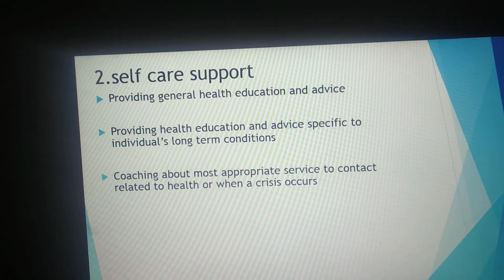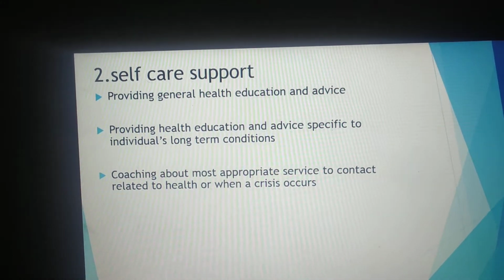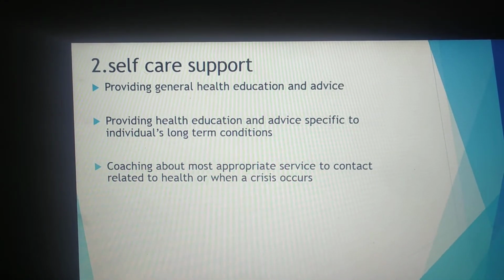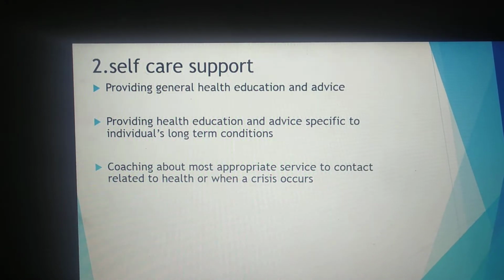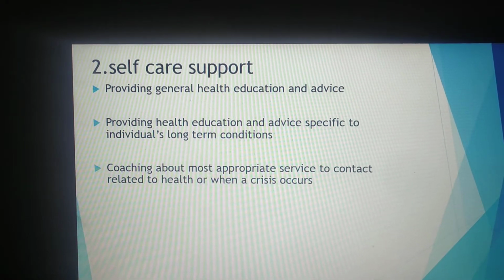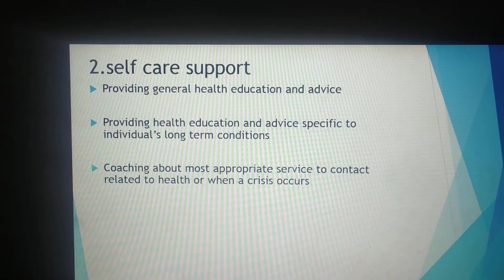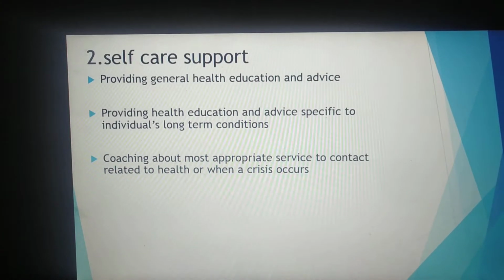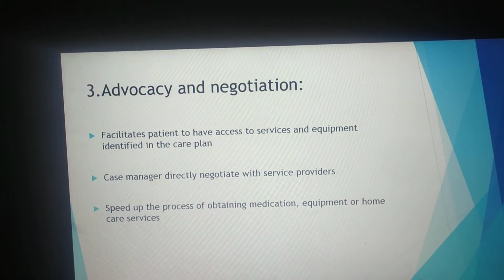Nursing case management, critical pathways, Documentation, Problem oriented recording, Focus chartin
G. Ajitha. Msc(N) 1st year. Psychiatry. Holy Mary college of nursing. Hyderabad.